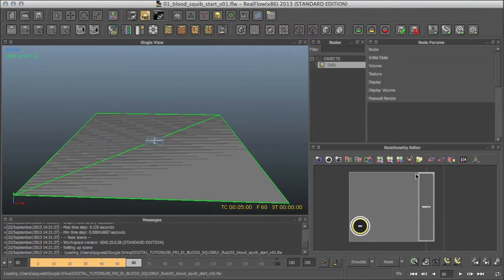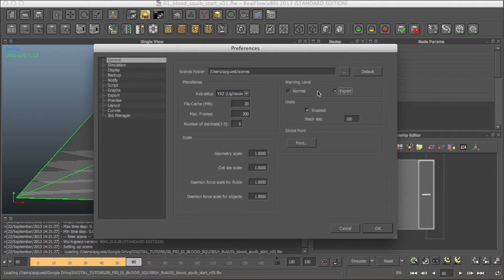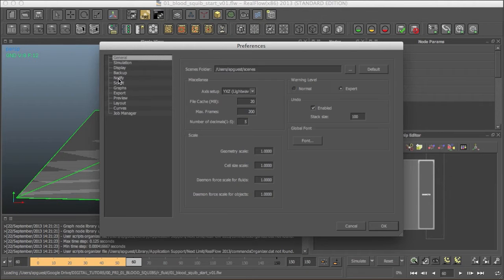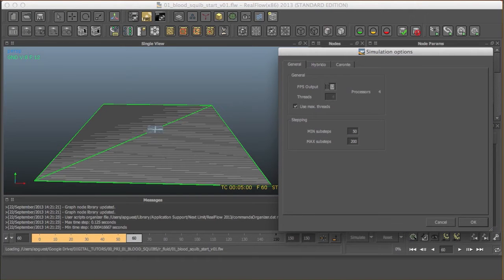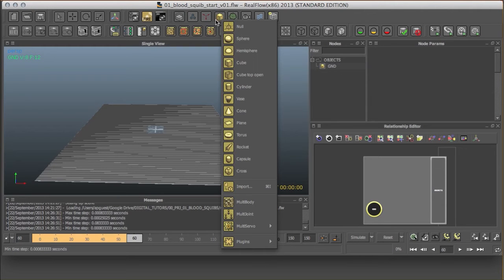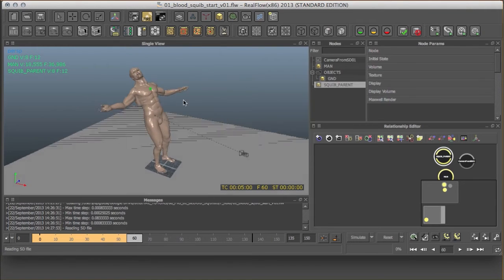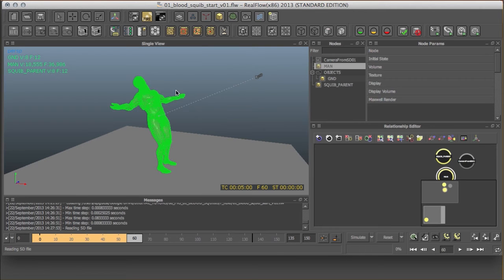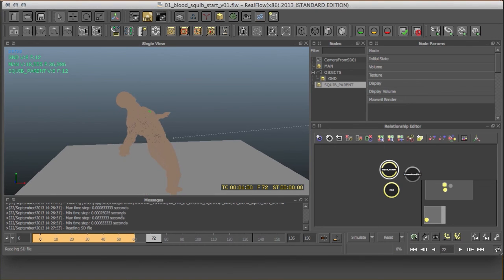Autodesk maya Setting up the RealFlow scene and importing the blood squib